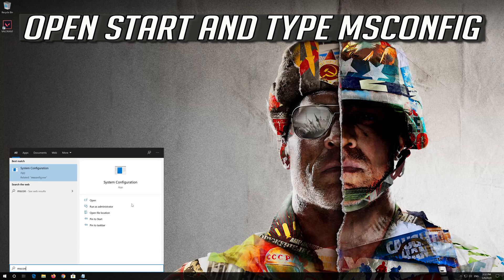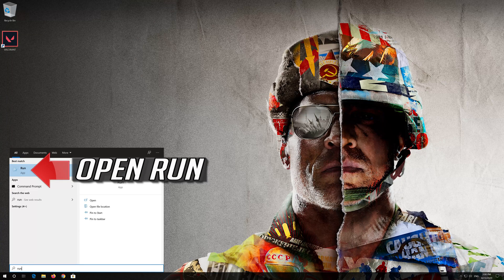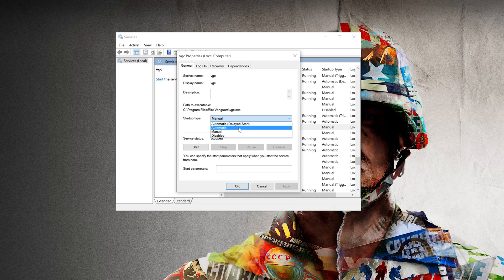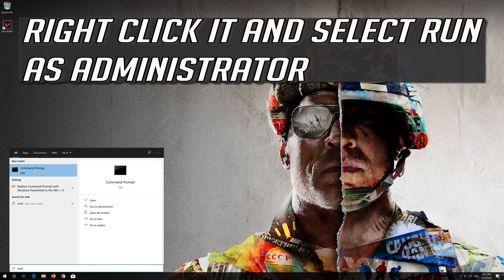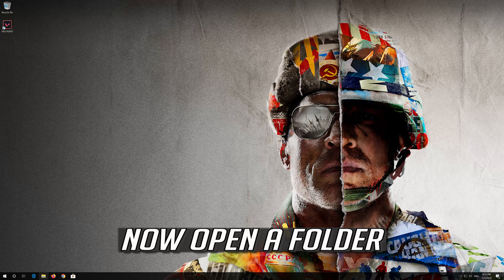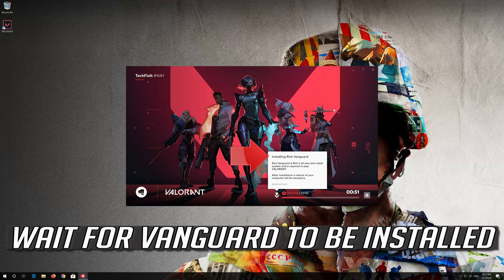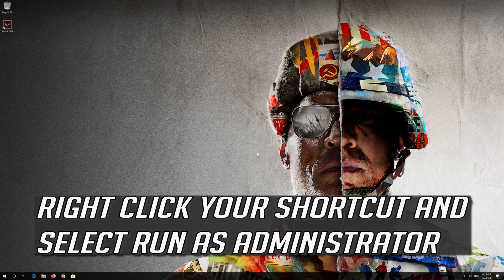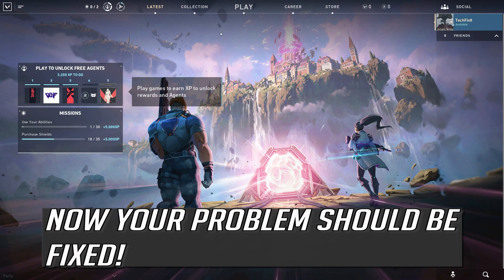How to Fix Valorant Error VAN 6 | Valorant Error Code: 6 - [2026]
In this tutorial you will learn how to resolve Valorant Error VAN-6. Valorant has encoutered a connection error. Please relaunch the client to Reconnect.  While trying to run Valorant.